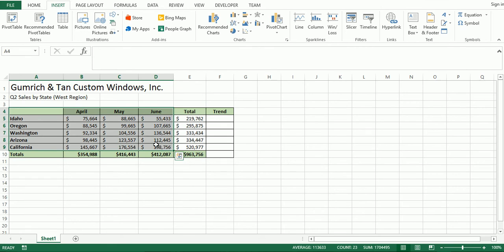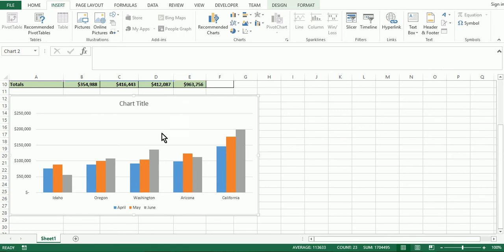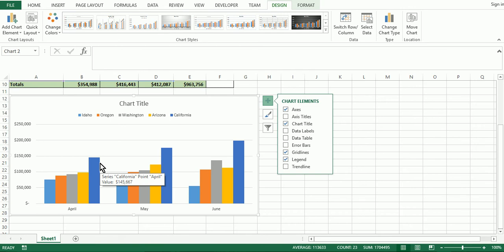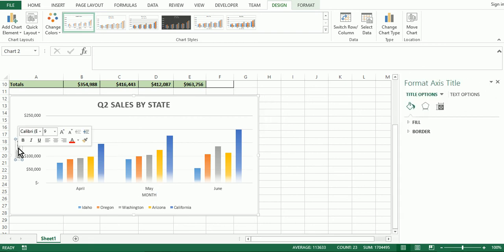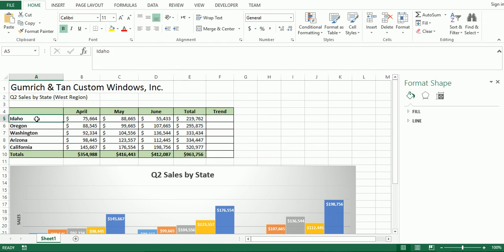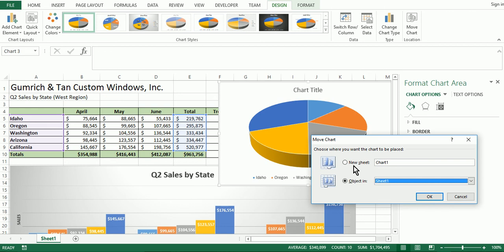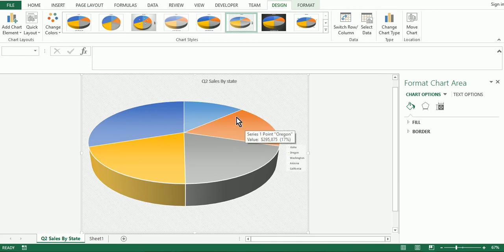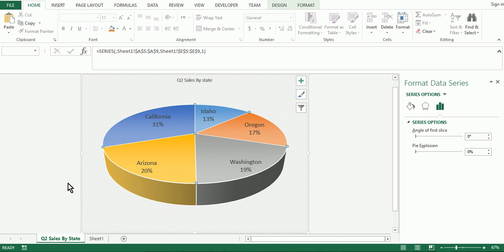RCBC Excel Three